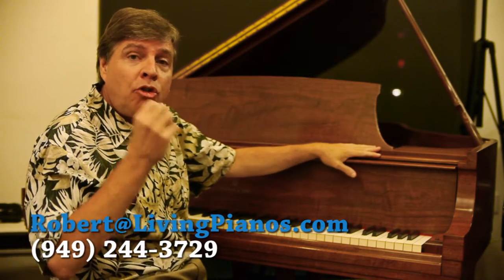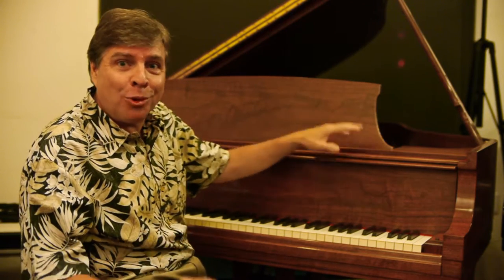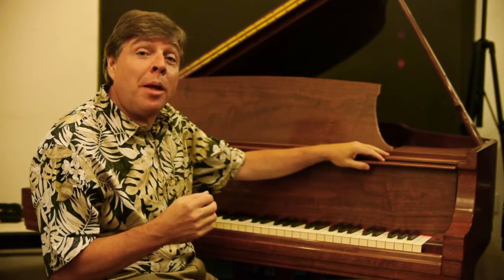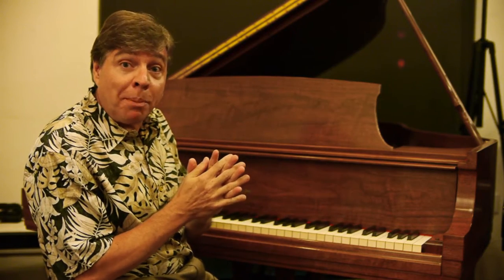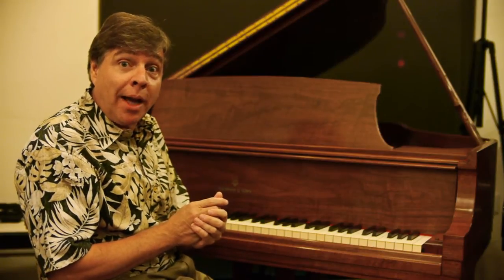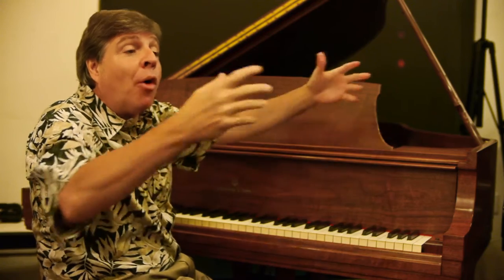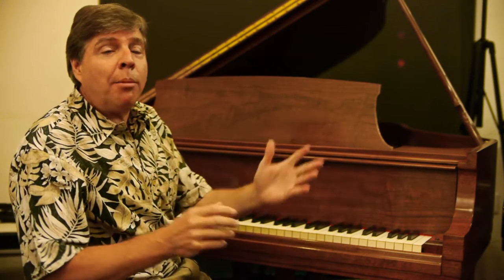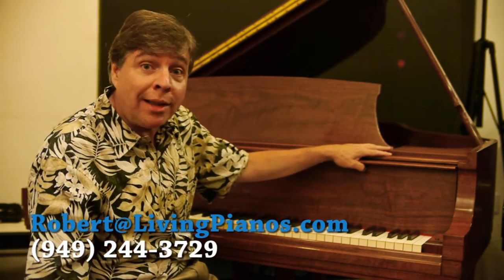Steinway Model M Grand Piano for Sale – High-Quality Steinway Grands